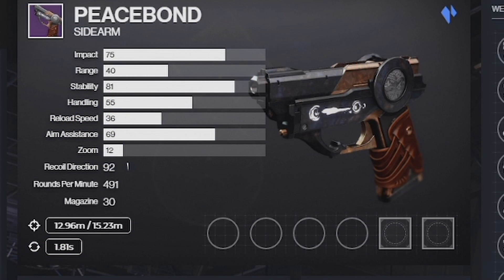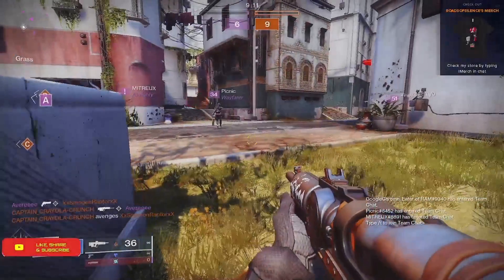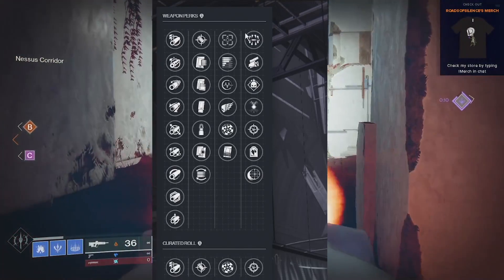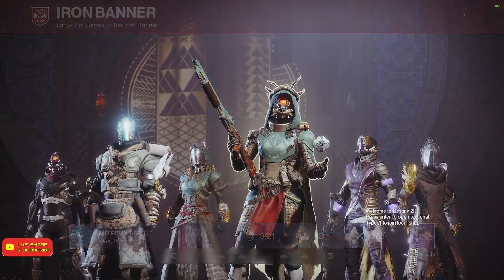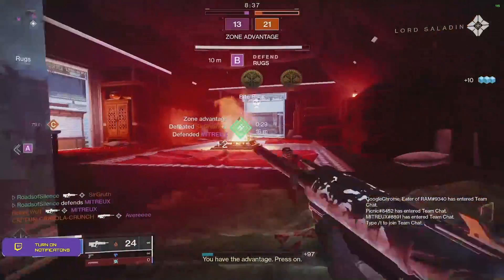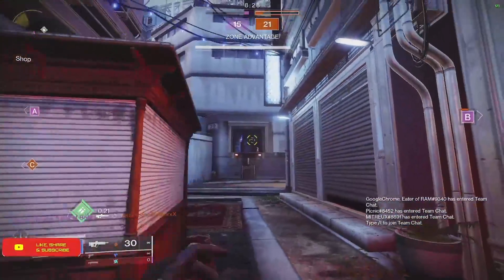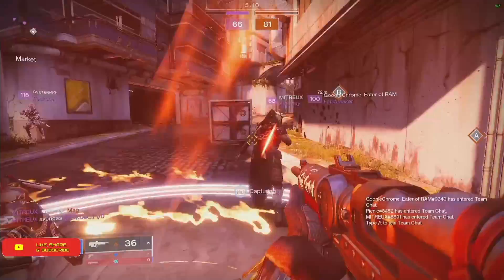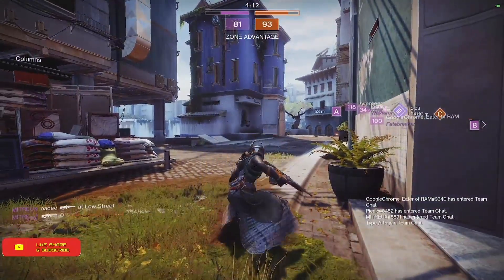Iron Banner Double Review Peacebond and Forge's Pledge!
Checking out the new Sidearm and Pulse Rifle for Iron Banner.

Channel Socials